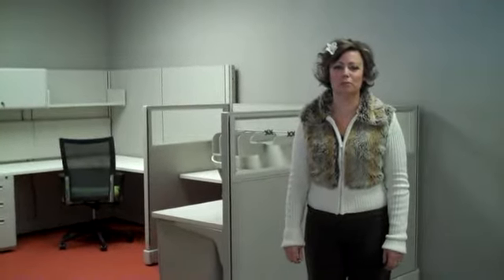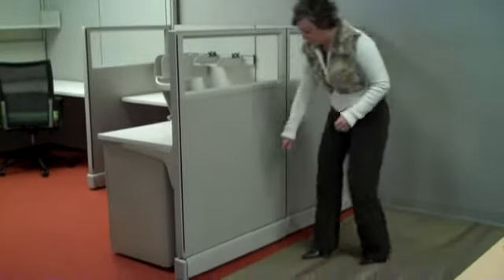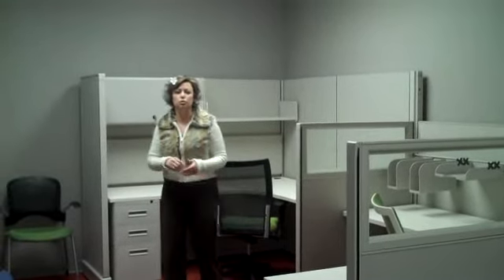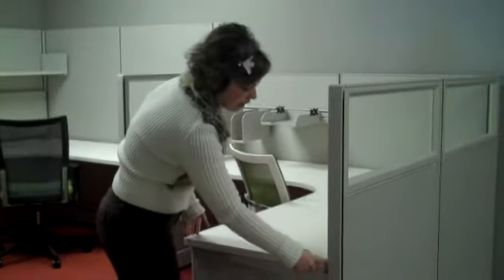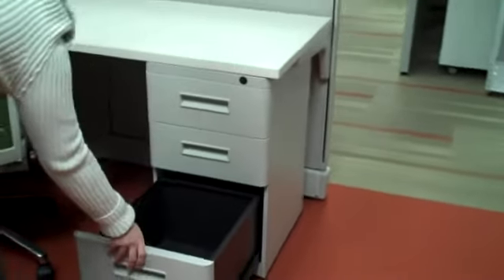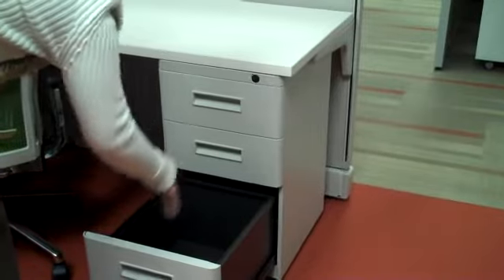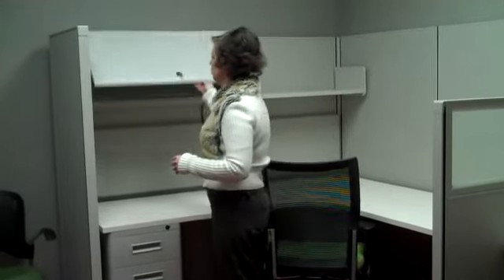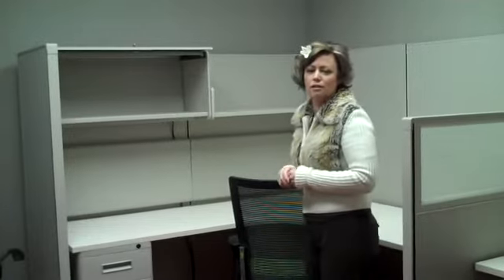Wheaton - HMI A02 C Workstations demo